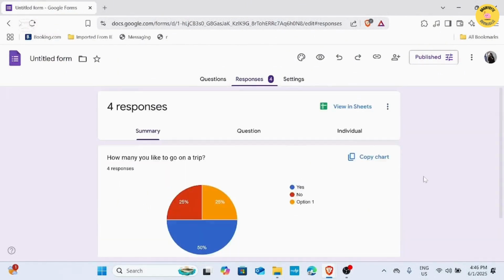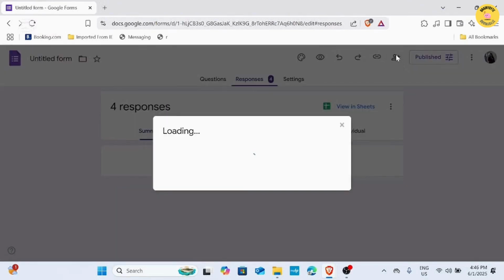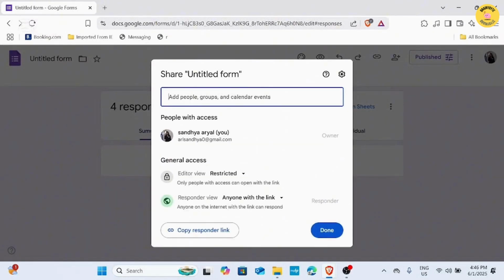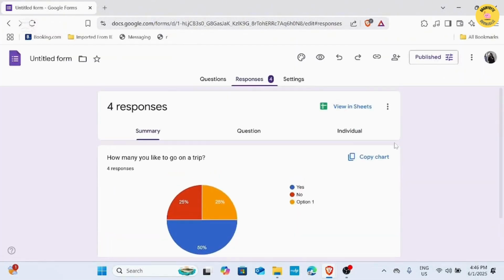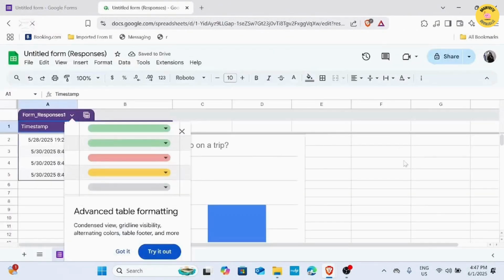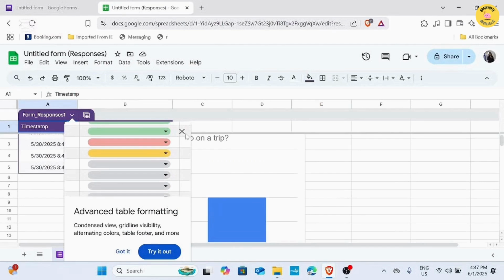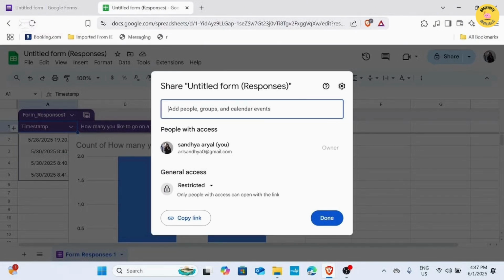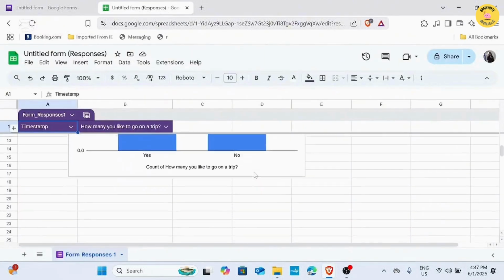How To Share Google Form Responses With Others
Want to share your Google Form responses with others? This video will guide you through the simple process of sharing your responses efficiently. Whether you're asking, "How do I share Google Form responses?" or need help with sharing collected data, this tutorial is for you. Learn how to easily send responses to colleagues, friends, or team members and collaborate seamlessly. Watch now to learn how to share your Google Form responses!

Timestamps:
00:00 How to Share Google Form Responses with Others
00:06 How Do I Share Google Form Responses?